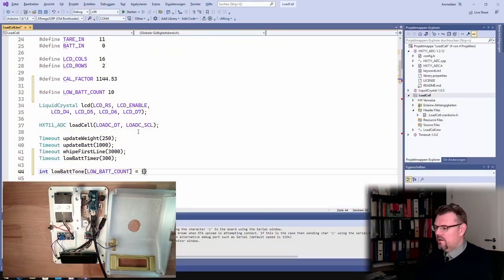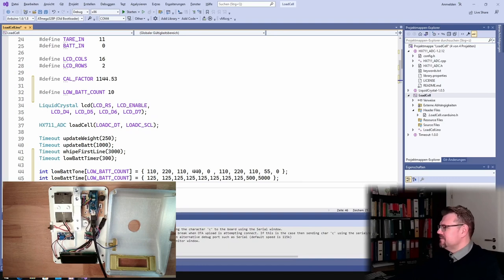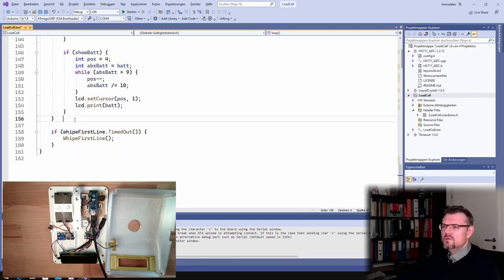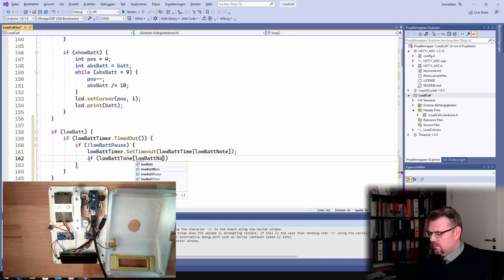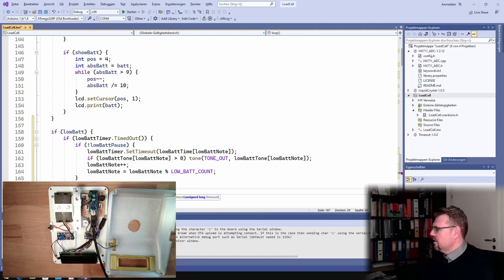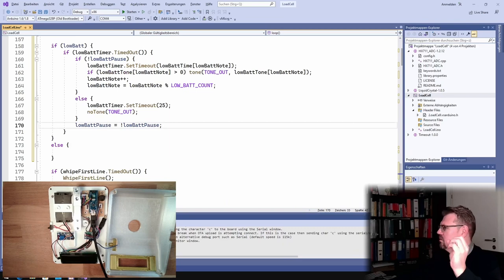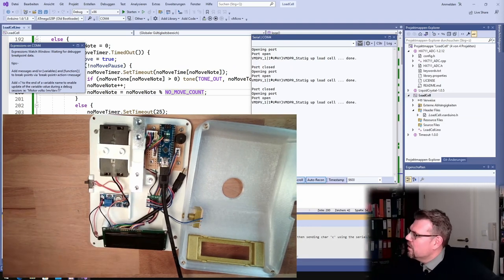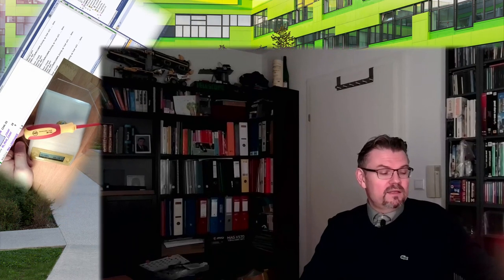PRLC 15: Program Beeper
Adding the beeper to the program. I't will beep if
- battery is low or
- longer time no load change
to prevent unneccessary draining of battery. I both cases the "melody" is different. Here is the programming and some final words.